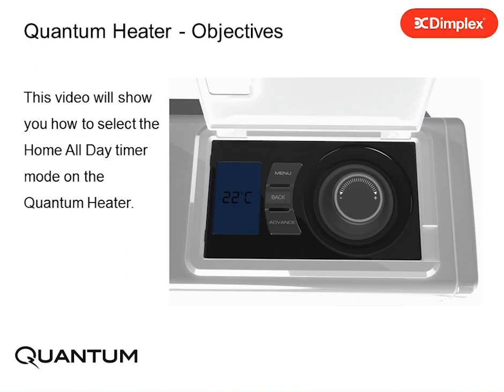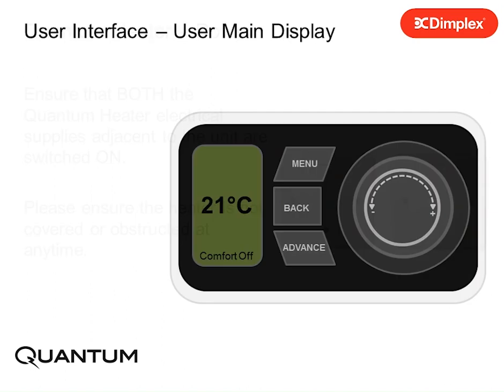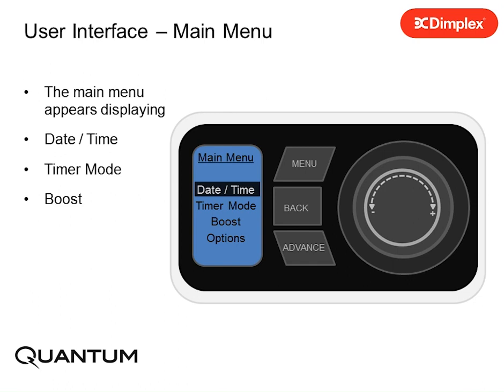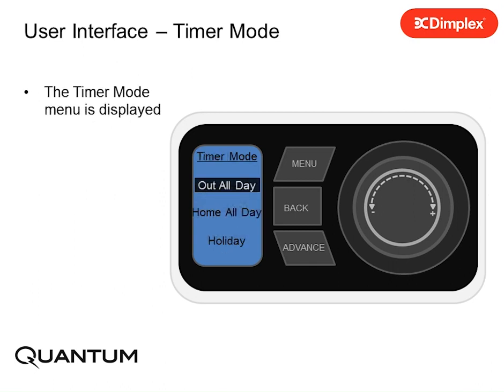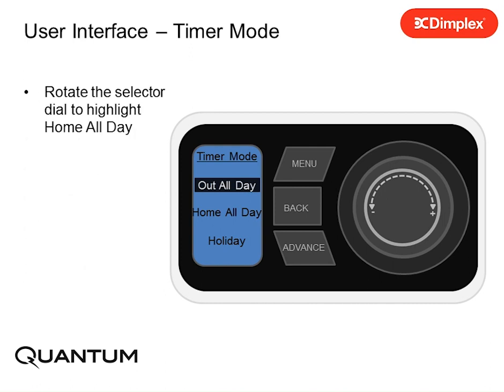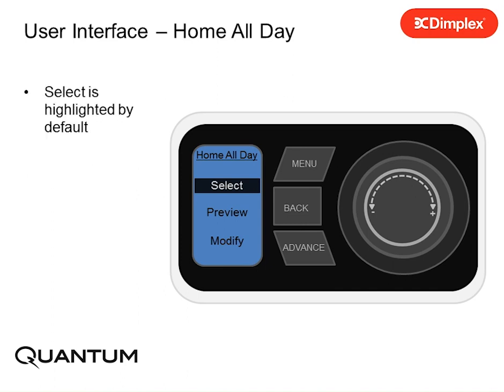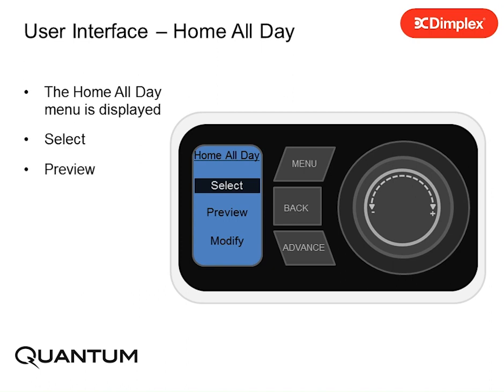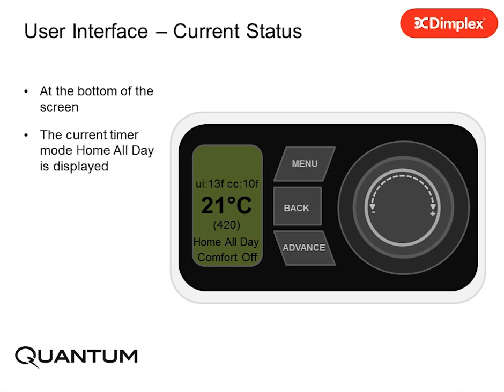Dimplex Quantum Heater Main Menu - Selecting "Home All Day"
This video will show you how to select the Home All Day timer mode on the Quantum Heater.